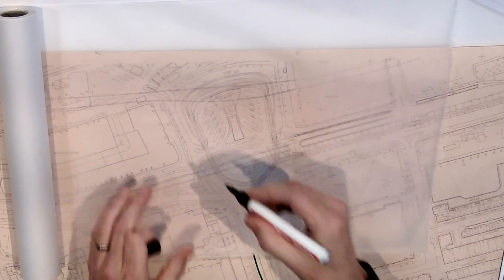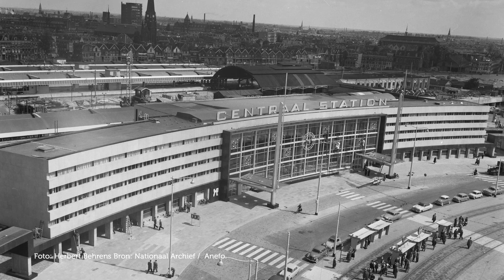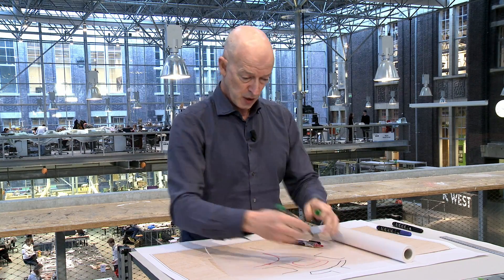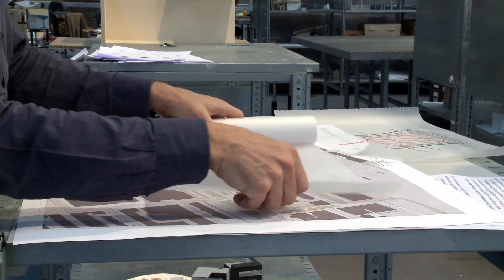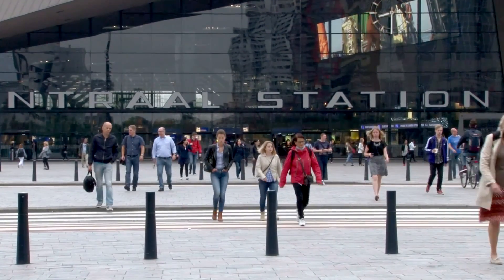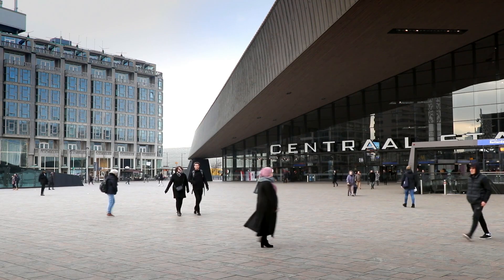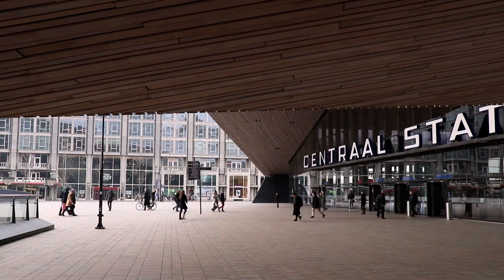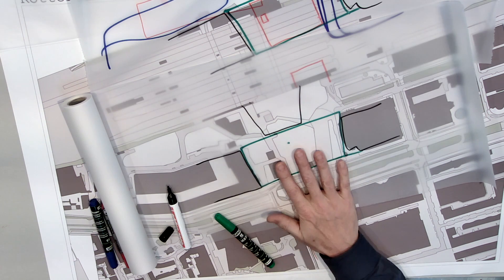UrbanismX_2017_Week_5_Rients_precedent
This educational video is part of the course Urban Design for the Public Good: Dutch Urbanism available for free via http:/ ©️ TU Delft, released under a CC BY NC SA license